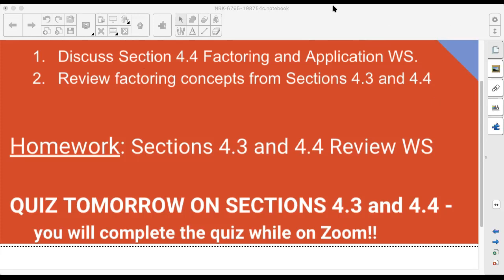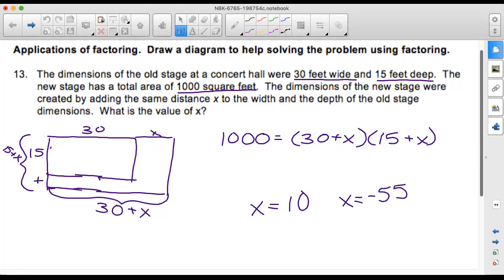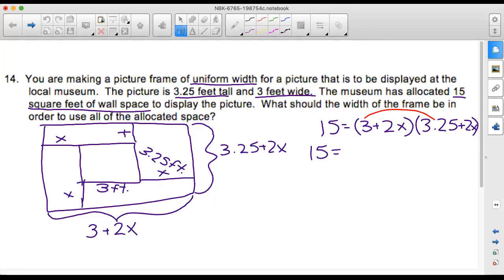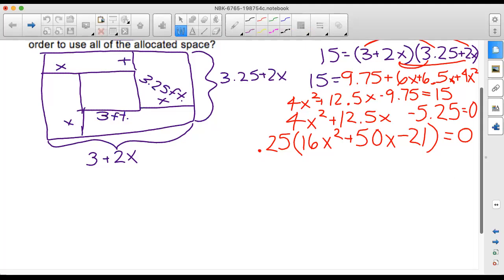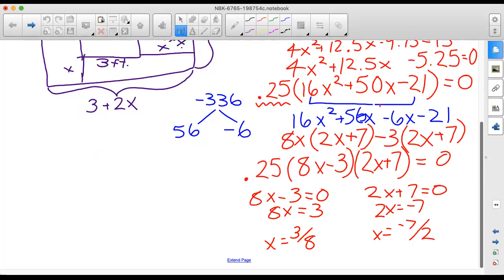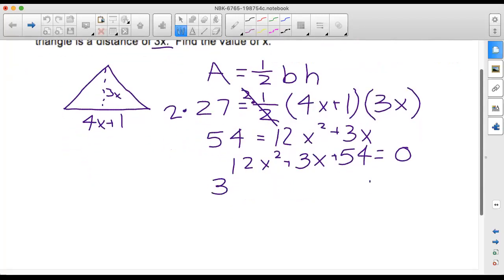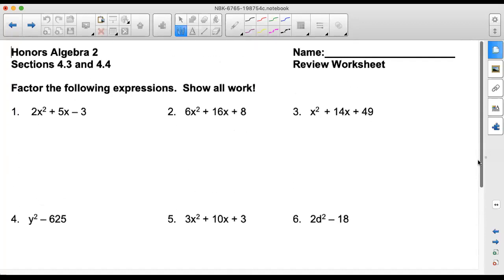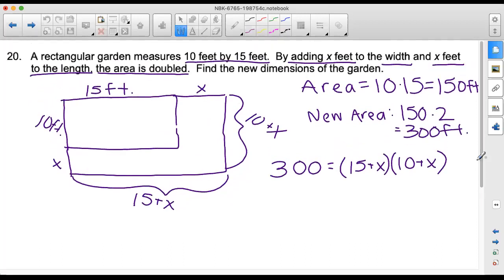HA2 Section 4.4 Review